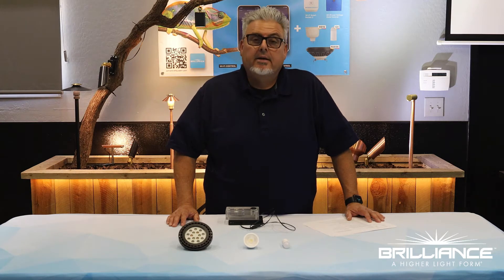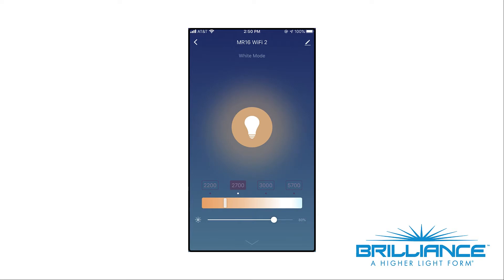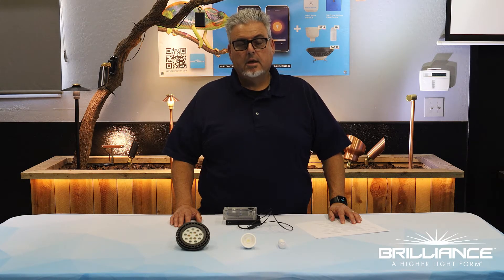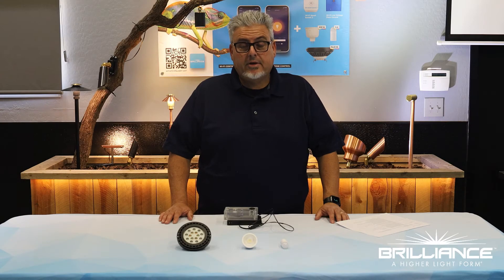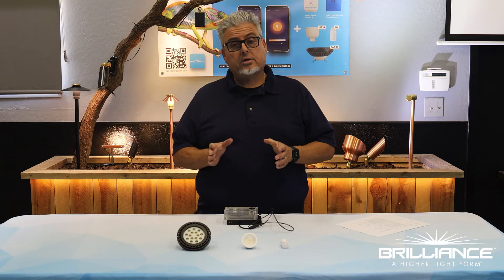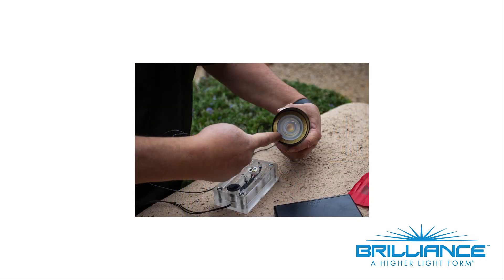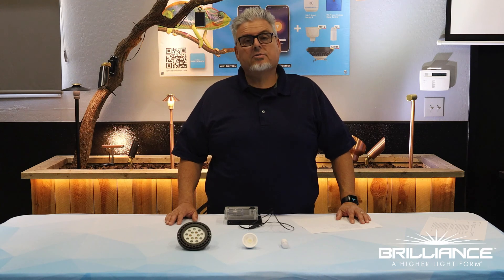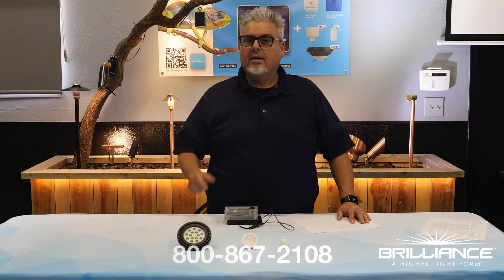Brilliance Chameleon PAR36 Lamp | Smart Lamp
Learn about the Brilliance Chameleon PAR36 Lamp. The Brilliance Smart App Allows You to Change Lamp Kelvin Temperatures, Adjust Between RGBW and Control Your Landscape Lighting from Anywhere in the World.  We Recommend Using the Chameleon in Our Brilliance Metal Works Fixtures.